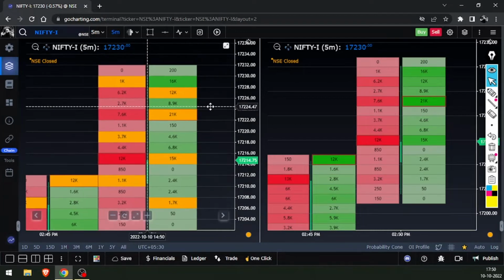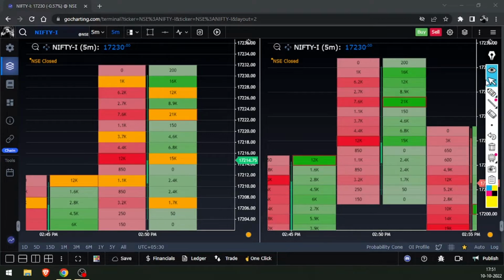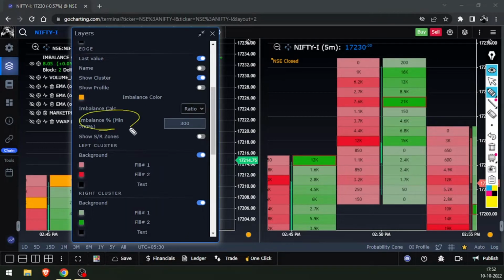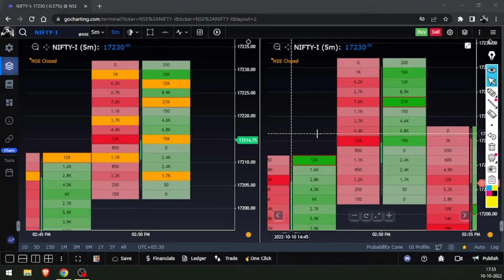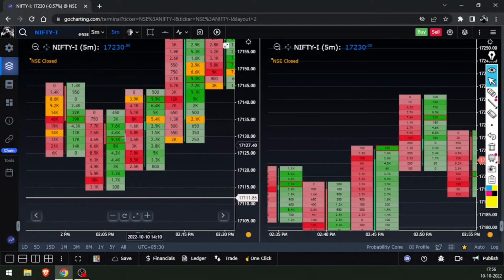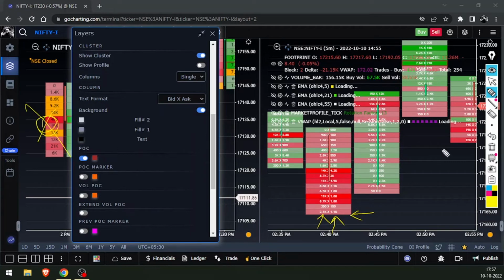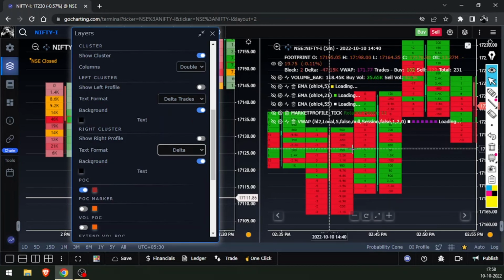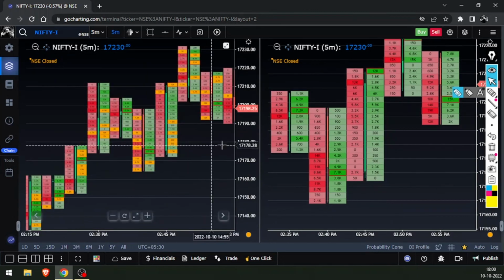IMBALANCE VS CLUSTER CHART || GO CHARTING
IN ORDER FLOW GO CHARTING PROVIDING TWO ADVANCED CANDLES
IMBALANCE AND CLUSTER
WHAT ARE THE DIFFERENCE BETTEWEEN THEM
 IS IT REALLY BETTER THAN NORMAL CANDLE STICK PATTERN